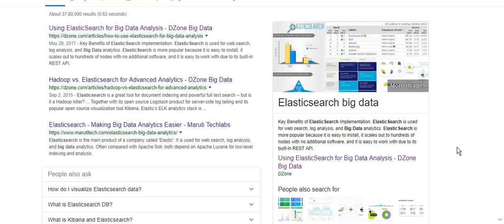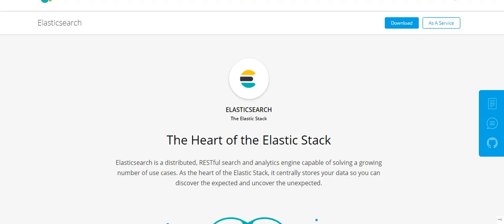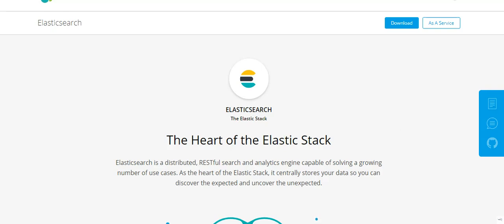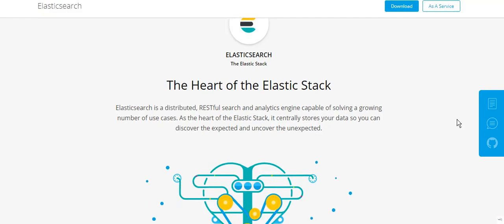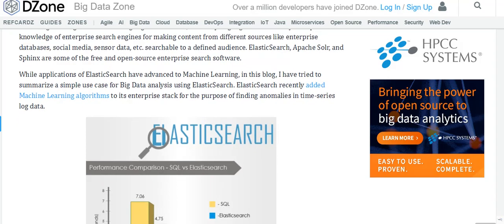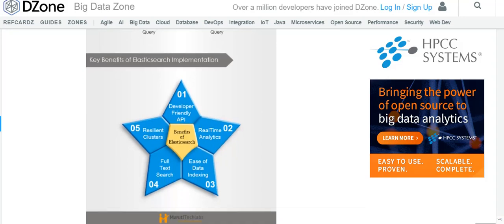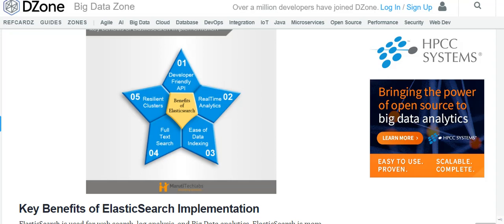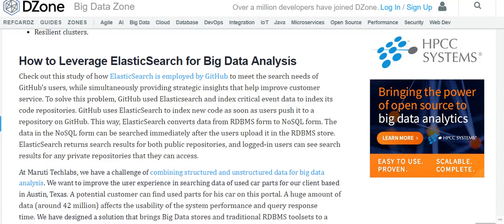RPA- Big Data - Elastic Search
Elastic search and RPA